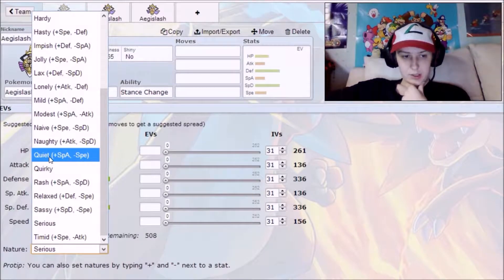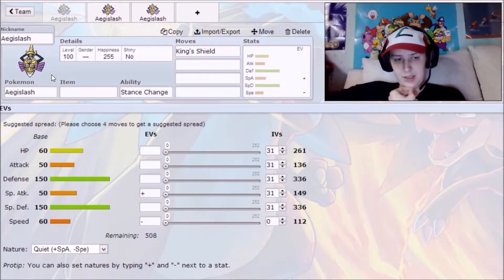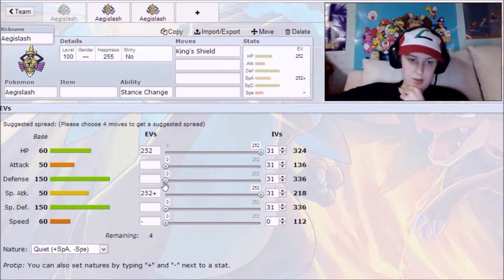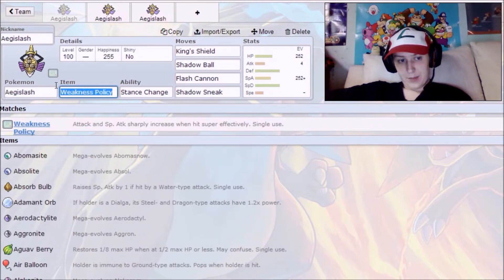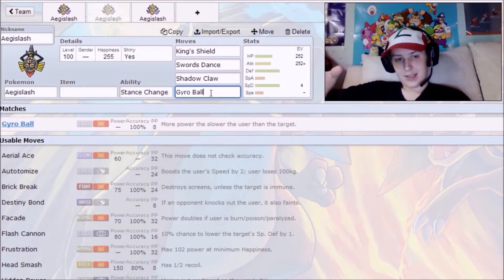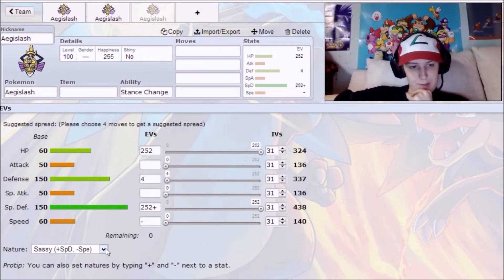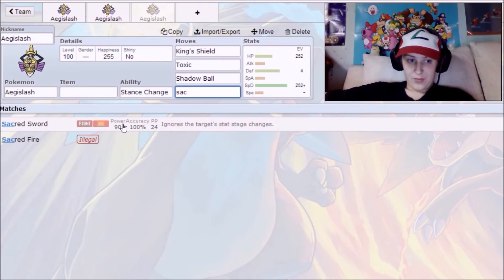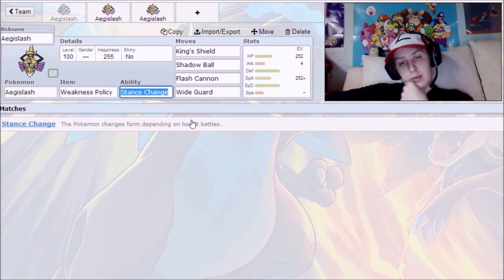Pokemon: Competitive Battlin' - Gen 6 - Aegislash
competitive moveset and ev spread for Aegislash in Gen 6

1:28 Special/Mixed Attacker Set
19:28 Swords Dance Set
28:05 Wall Set
Intro and Outro music by Nobuo Uematsu